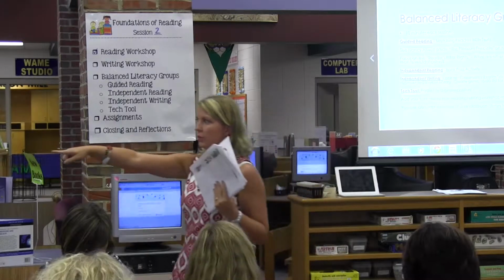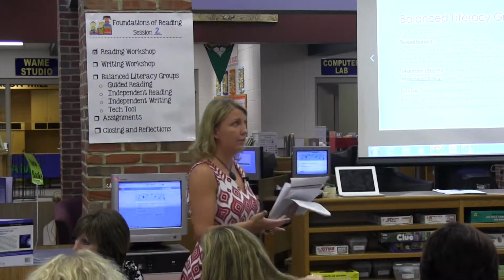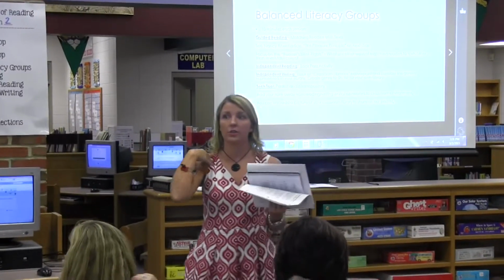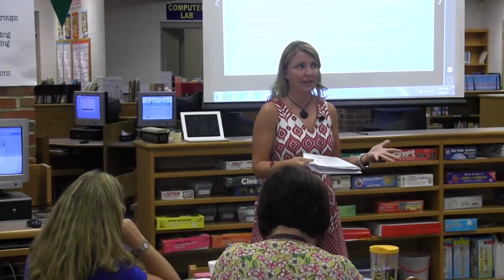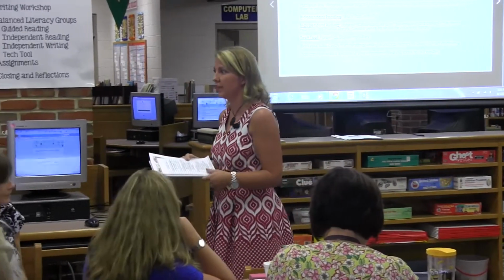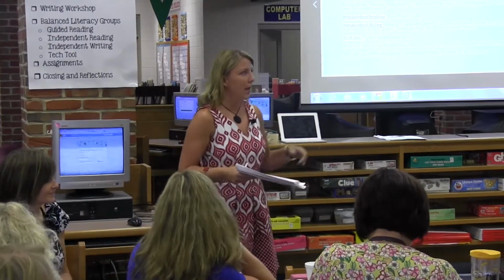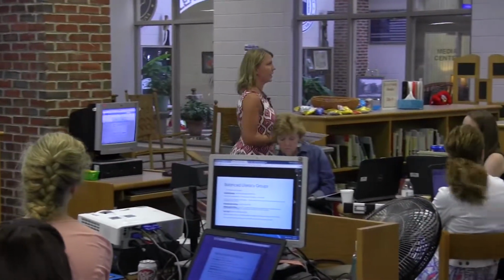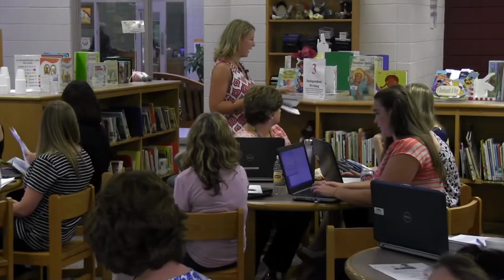5 Groups Explanation 1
September session of R2S Foundations of Reading